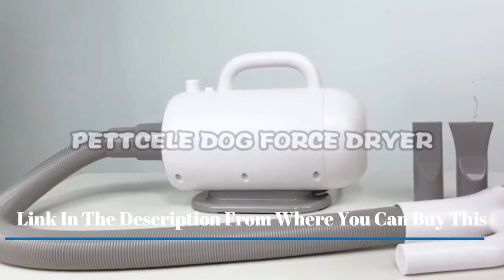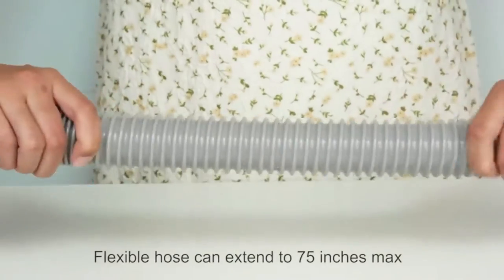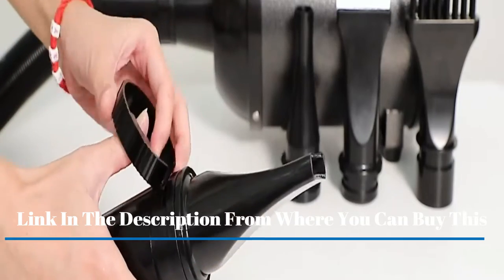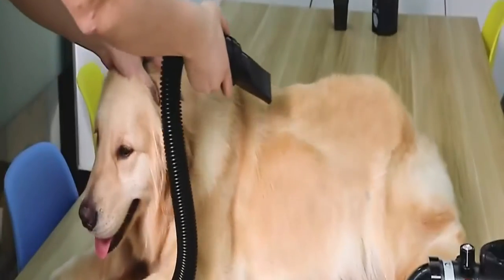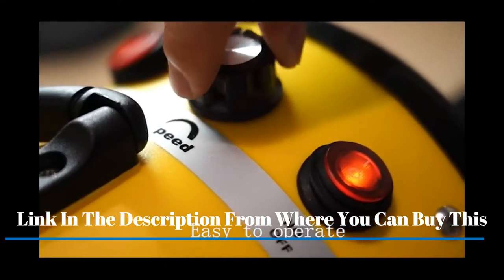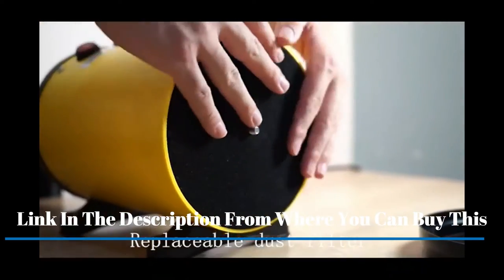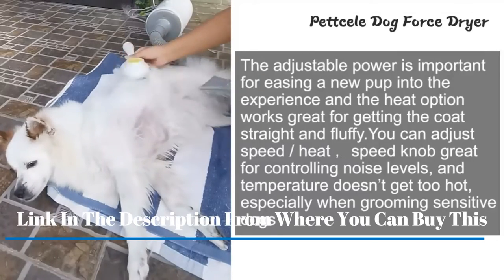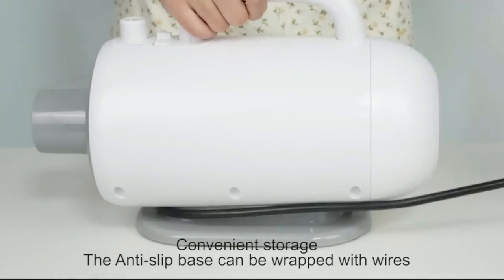Top 5: Best Pettcele Dog Dryer, Pet Hair Force Dryer 2022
5. Pettcele Dog Dryer, Pet Hair Force Dryer
Amazon US
4. Pet Dryer for Dog, Dog Grooming Blower with Adjustable Speed
Amazon US
3. AIIYME Dog Dryer, 4.3HP/3200W Dog Hair Dryer Dog
Amazon US
2. Aookupett Dog Dryer 2800w/3.8HP High Velocity Dryer for Dog
Amazon US
1.  Stepless Adjustable Speed Pet Dryer
Amazon US